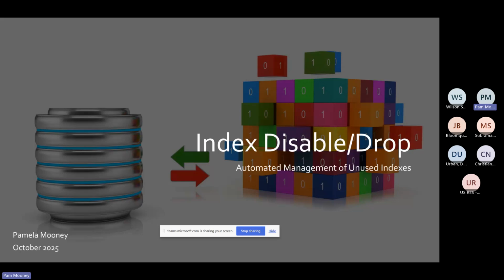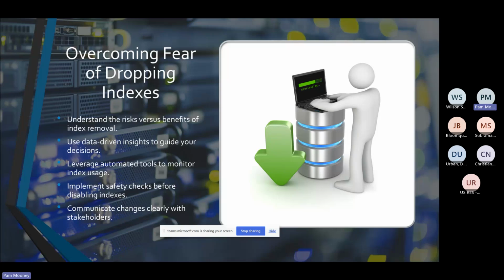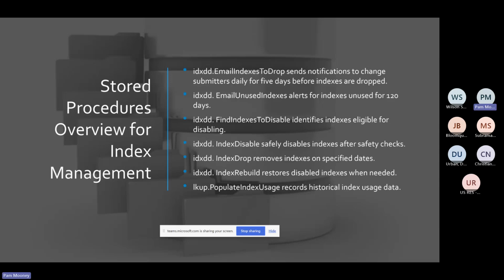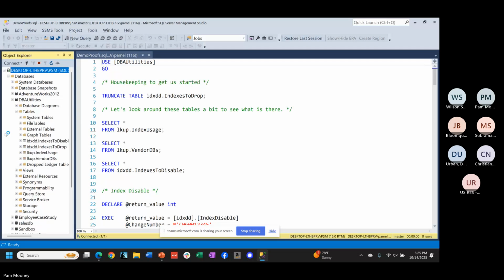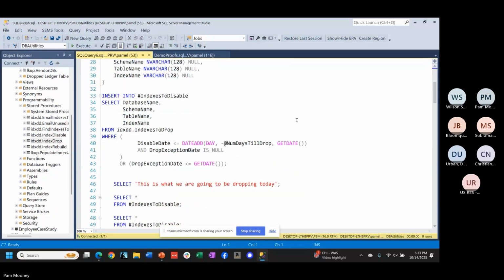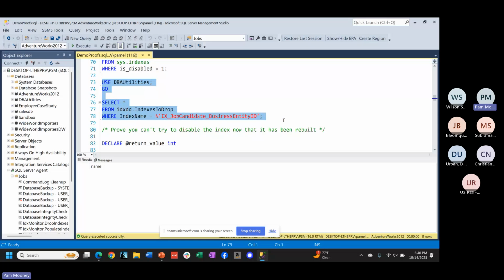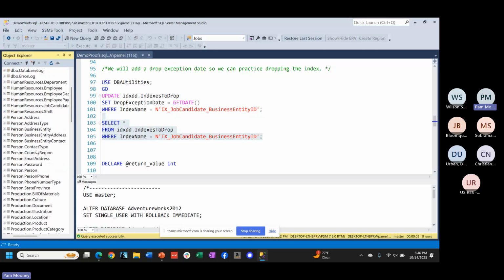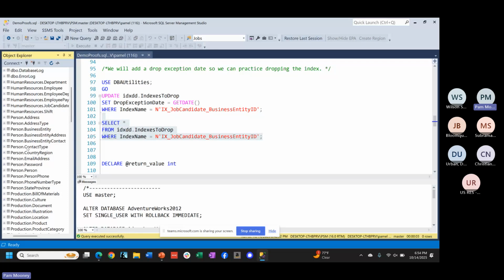Index Disable Drop: How to Get Rid of Unused Indexes with Pamela Mooney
Topic: Index Disable Drop: How to Get Rid of Unused Indexes
As a database administrator juggling multiple databases, staying on top of index management can quickly become overwhelming. Automation sounds promising, but knowing where to start—and when it's safe to drop an index—can be tricky. In this session, Pam Mooney introduces a practical, tested approach to streamline index evaluation and maintenance. You'll walk away with a clear process, ready-to-use scripts, and the confidence to tailor them to your environment and needs.

Speaker: Pamela Mooney
Pamela Mooney is the Data Services Manager with NISA Investment Advisors, LLC. I started my career as a DBA over ten years ago as a midlife career switch. I have worked with every version of SQL Server since 2005, and I currently lead a team of DBAs as we evolve into a multi-platform operation. They teach me every day, and it is a privilege to work with them. The DBA profession finds itself at a pivotal point, with many choices and opportunities before us. I work to ensure that the voice of the DBA is heard, that our depth of knowledge is respected, and that our professionals have a seat at the table as the future unfolds.